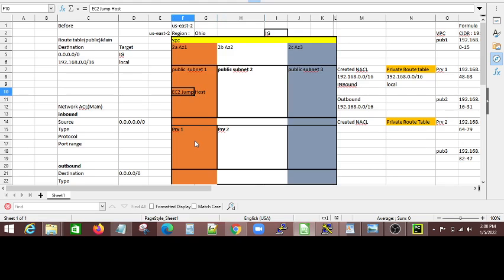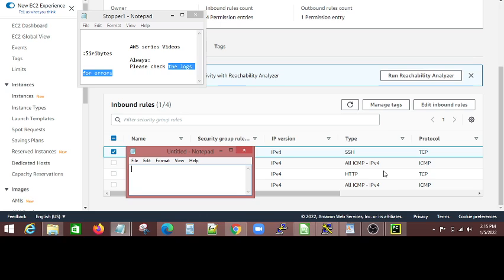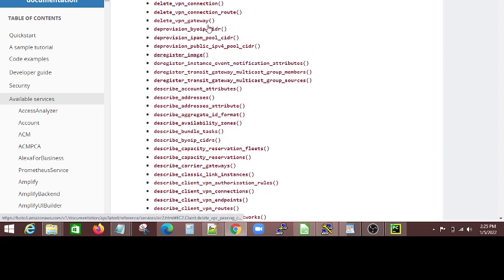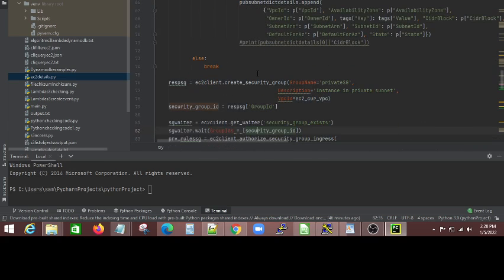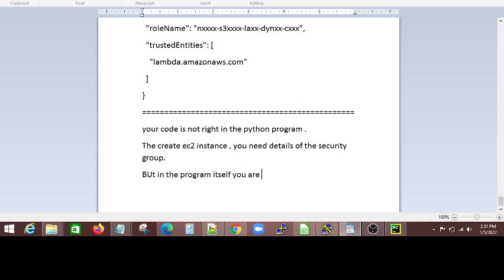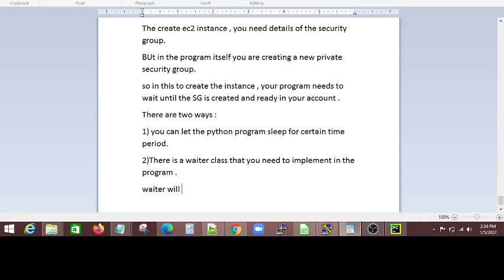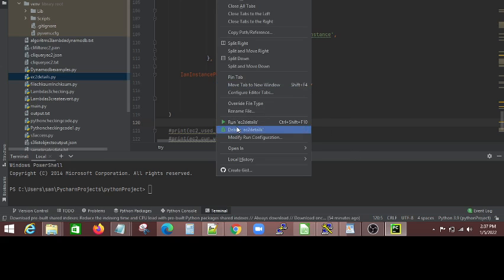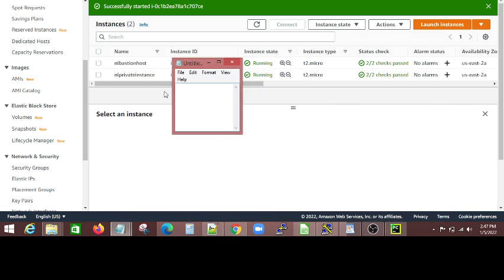AWS Creating a EC2 Instance from Local Machine Pycharm IDE Python Program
1) Creating a new Ec2 instance in private subnet with Python Program in Pycharm IDE.
2) In python program programmatically retrieving the details from AWS account to create a new EC2 instance.
3) Creating a new EC2 security Group ,  for the private instance in the python program.
4) Using the PA access user to access the AWS Resources.
5)Retrieving  the details of the EC2 instance Resources by using a EC2 client and EC2 response Dictionary.
6) The above steps  is achieved through programming using boto3
7) Check the video for more details.
8) Please comment on this video and let us know what else you are expecting.
9) Looking for opportunities too, please leave a message at 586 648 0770